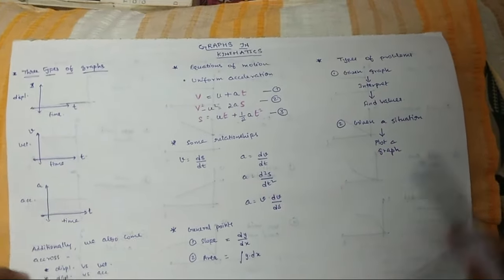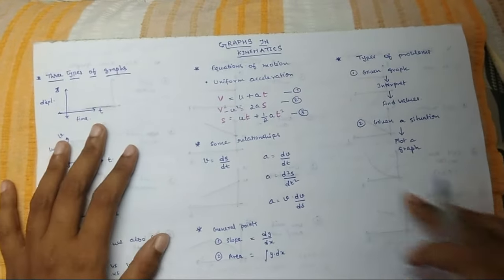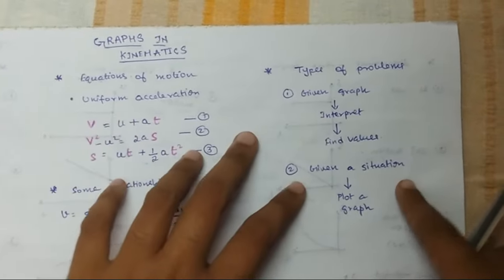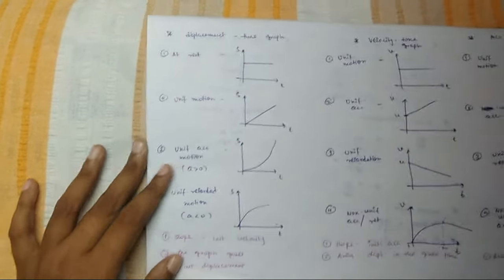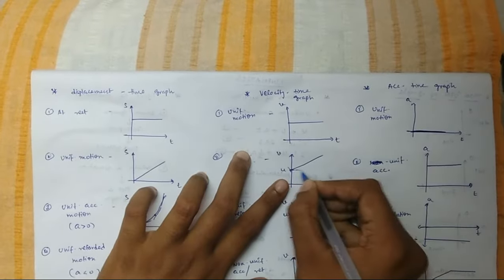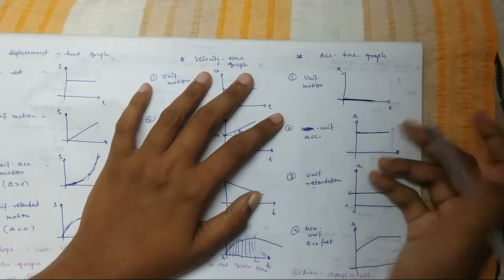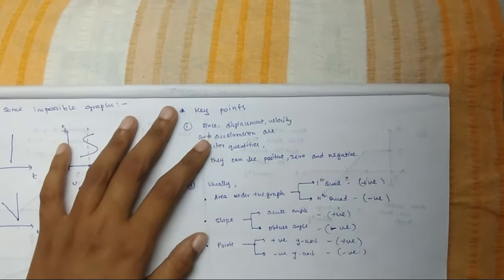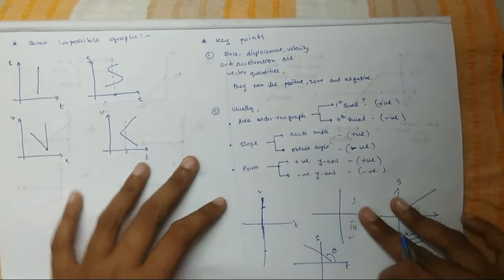Graphical approach theory